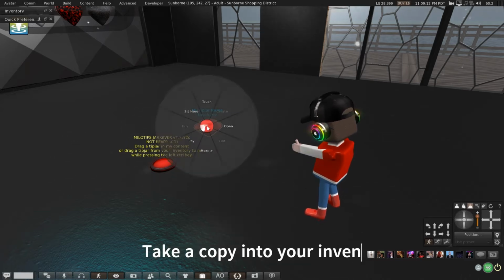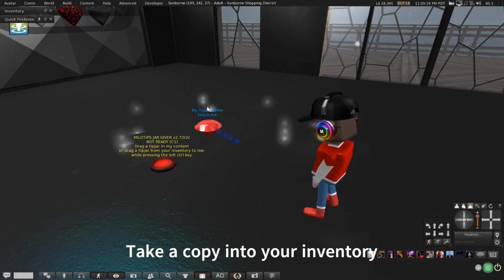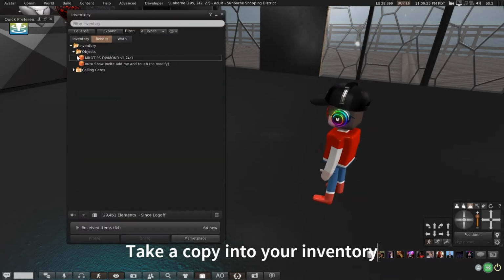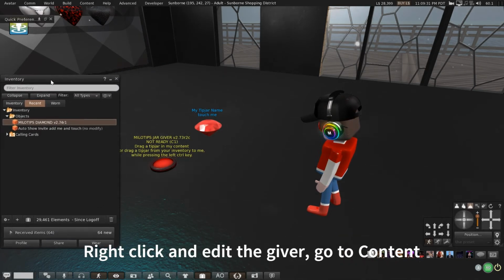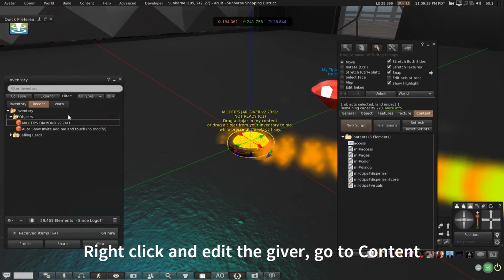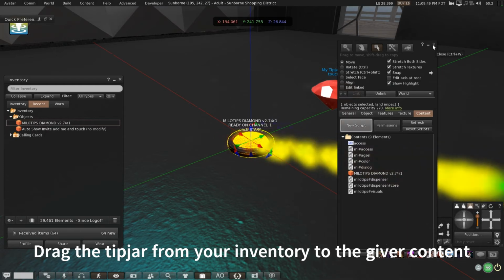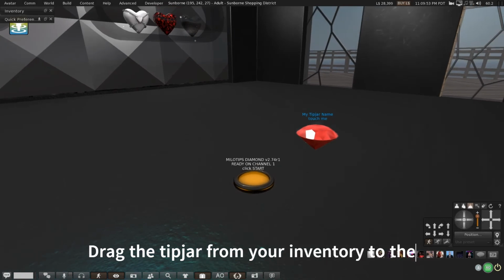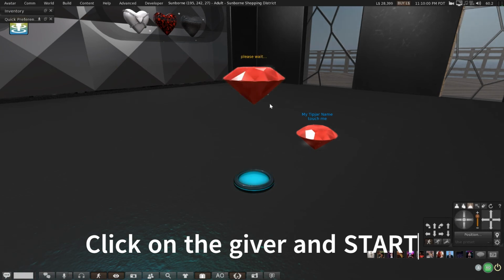Using the milotips jar giver in Second Life (update)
This video explains how to use the milotips jar giver in Second Life